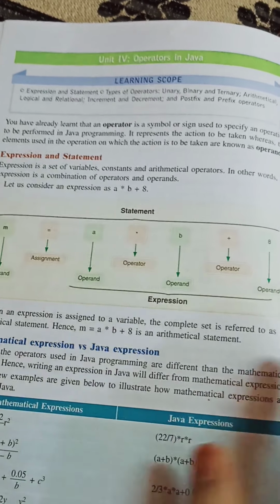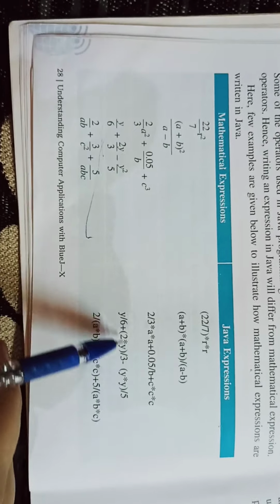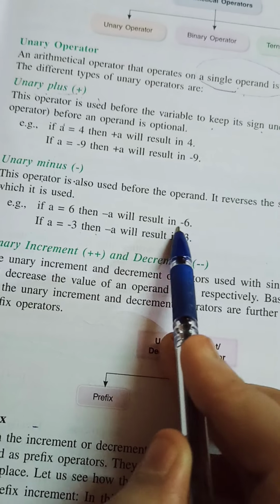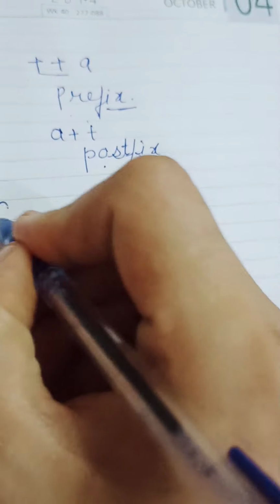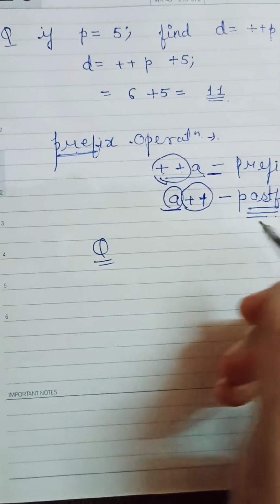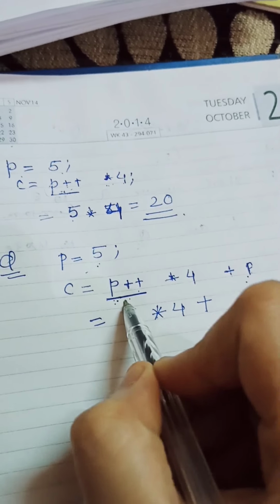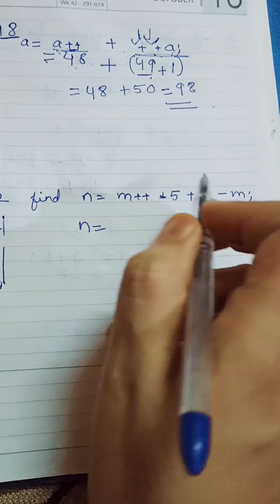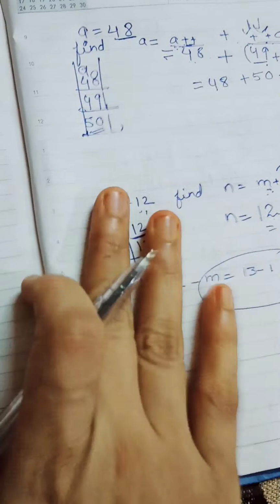UNARY OPERATOR IN JAVA| POST- PRE INCREMENT/ DECREMENT, SOLVING POSTFIX AND PREFIX EXPRESSIONS